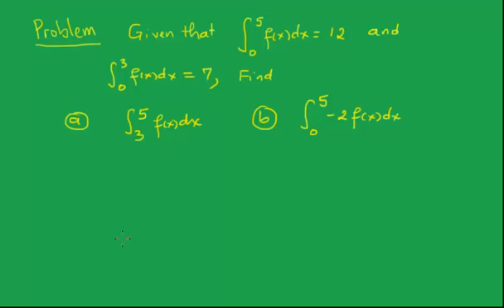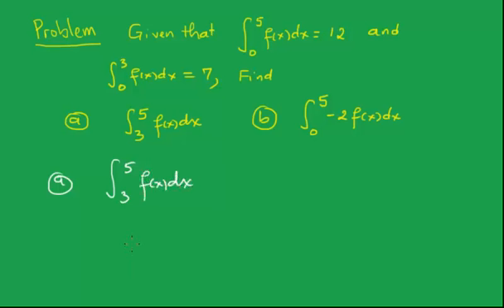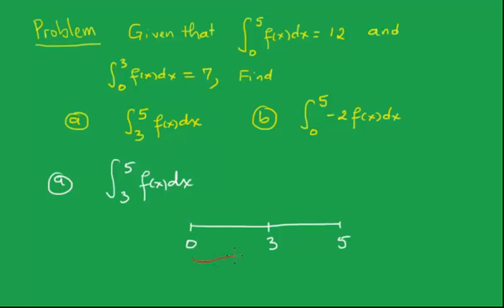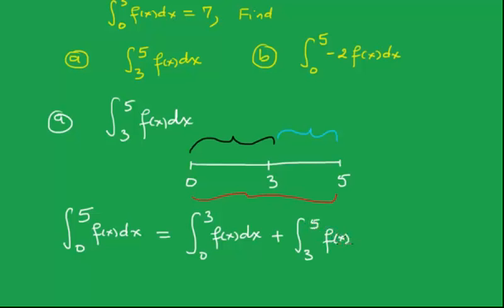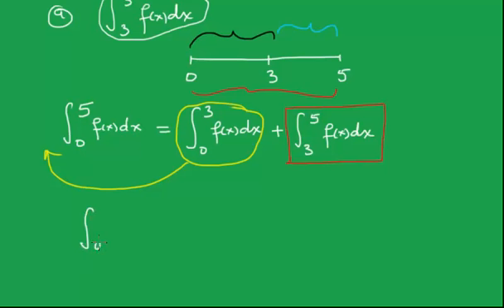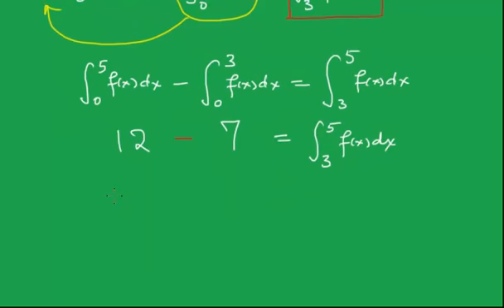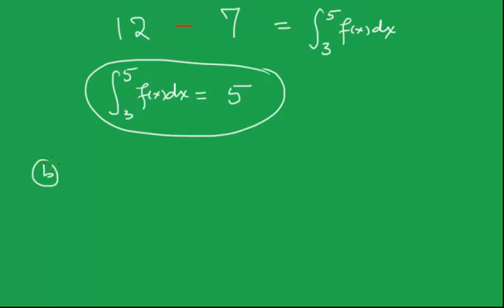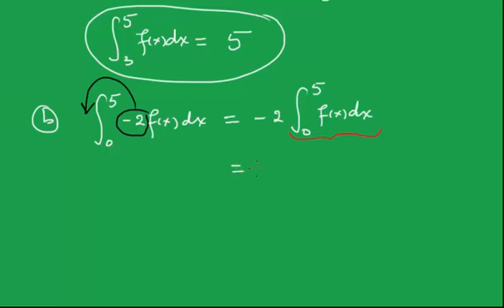Definite_integrals_part_3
computing definite integrals using properties